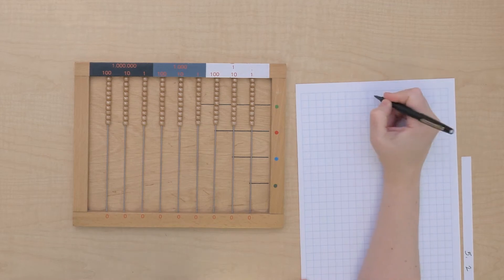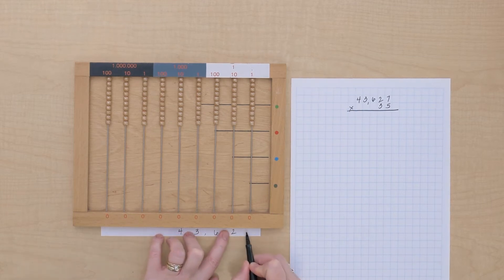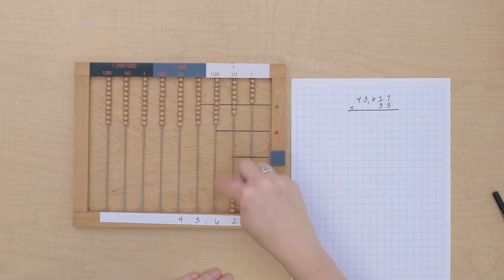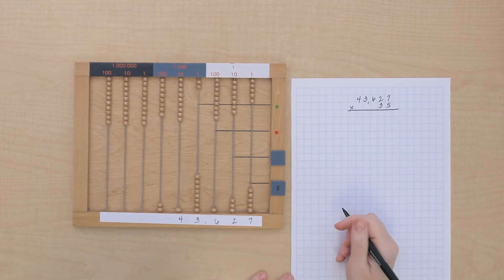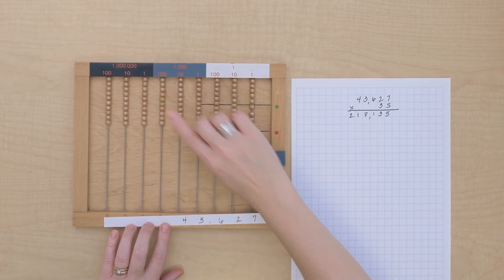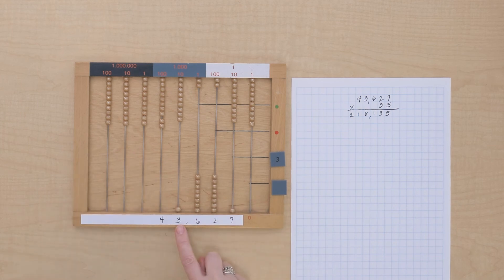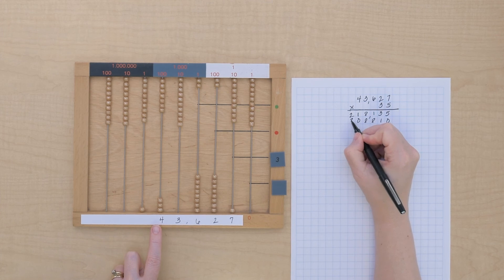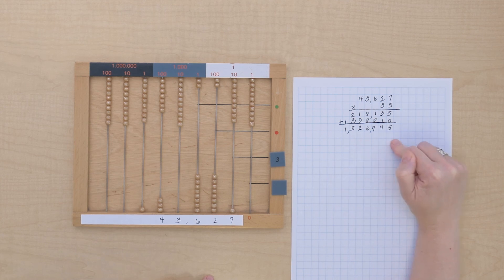Flat Bead Frame: Partial Products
This video shows how to conduct long multiplication on the flat bead frame when writing the partial products.